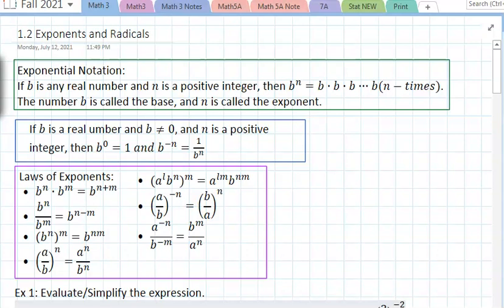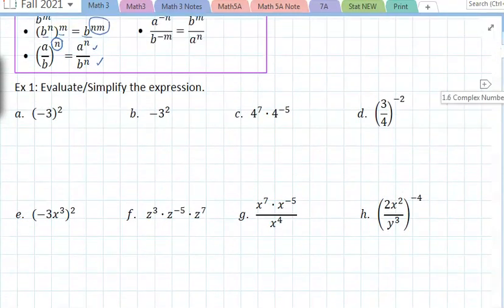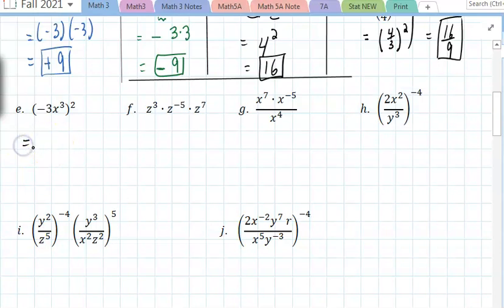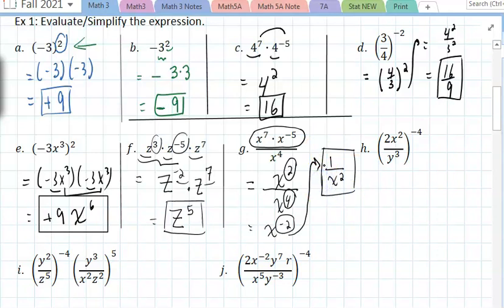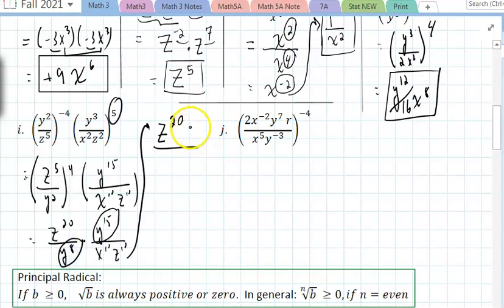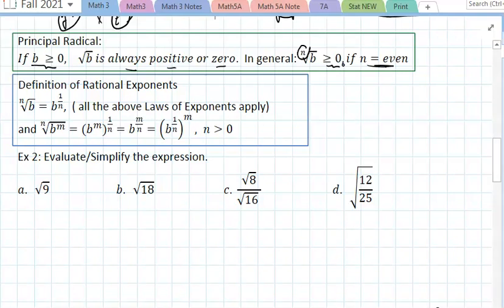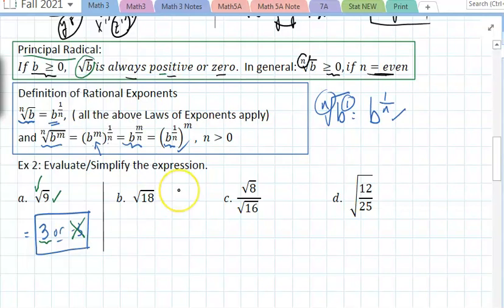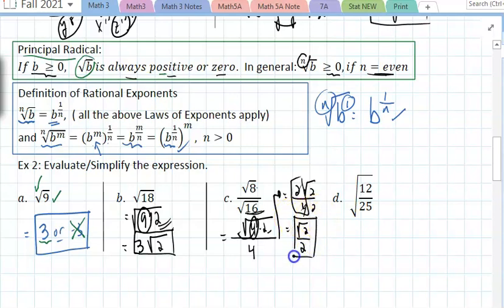1.2(1) Exponents and Radicals